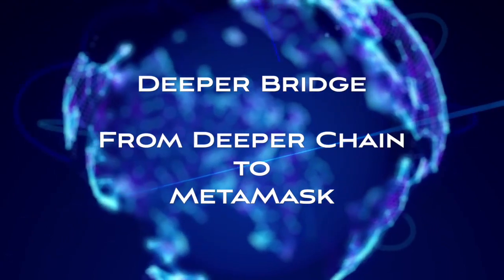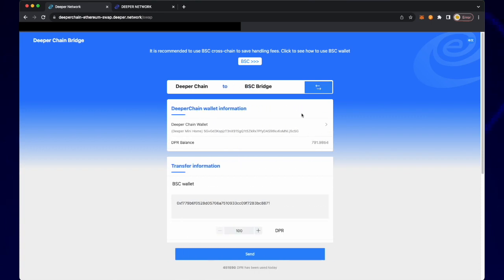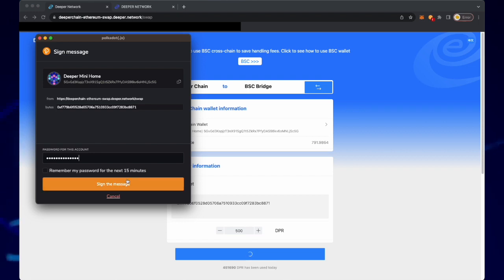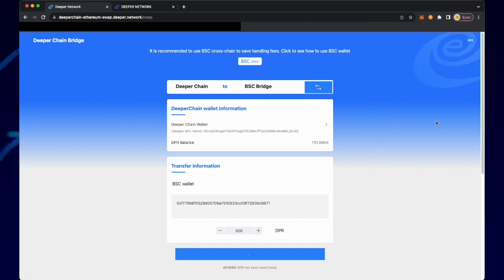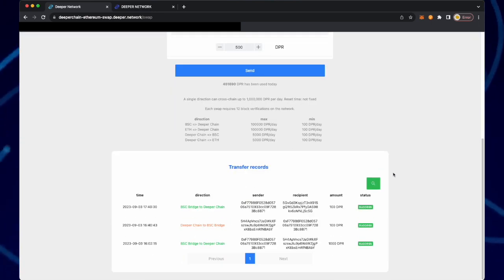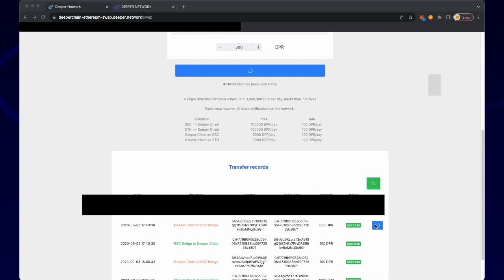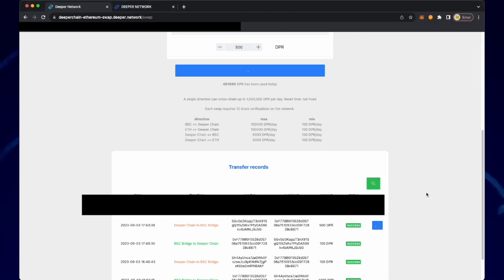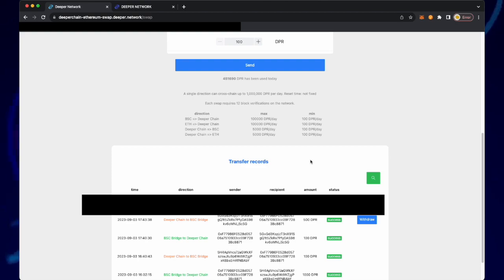The Bridge - To Metamask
Welcome Deepernauts!

In this video we will teach you how to use the Deeperchain Bridge to withdraw DPR from your Deeper device and transfer them to your Metamask account. Make sure you have the Polkadot extension installed and follow along for an easy step-by-step walkthrough. Keep an eye out for more videos to come with helpful tutorials and walkthroughs so you can get the best out of your Deeper device!